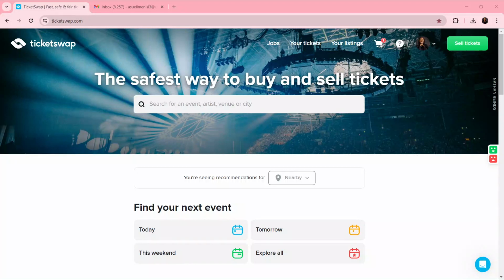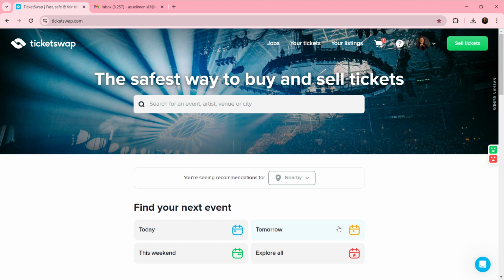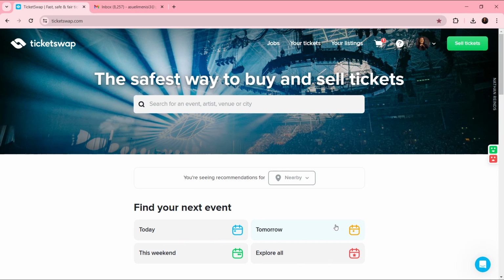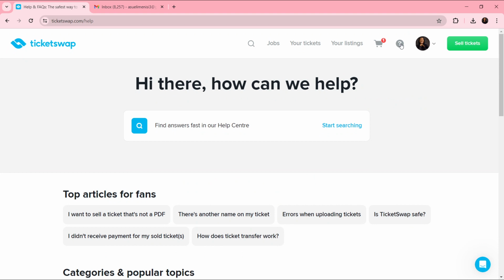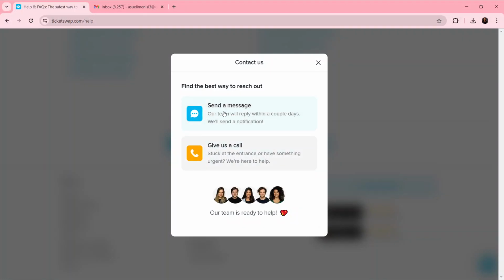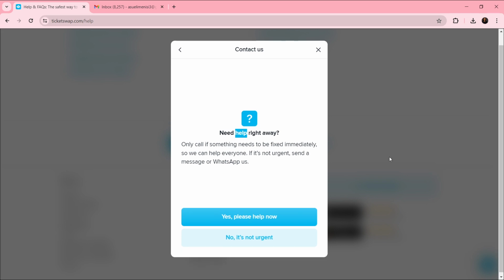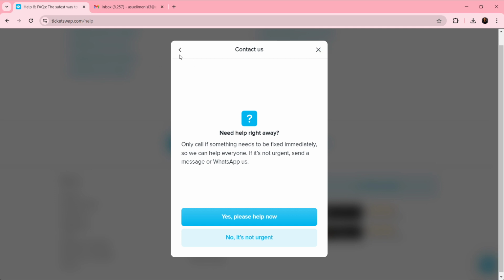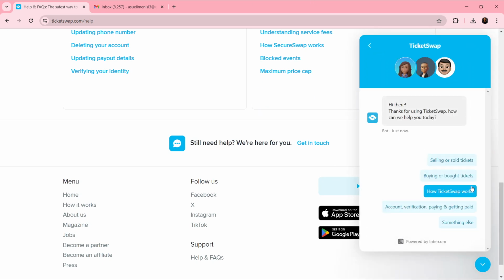How To Contact Ticketswap Customer Service (Quick Tutorial)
In this video I will show you How To Contact Ticketswap Customer Service. It would be good if you watch the video until the end so that you don't miss important steps.